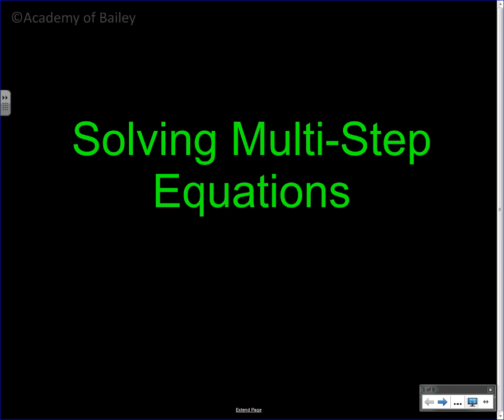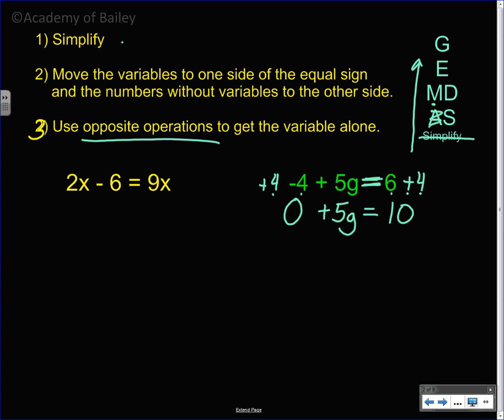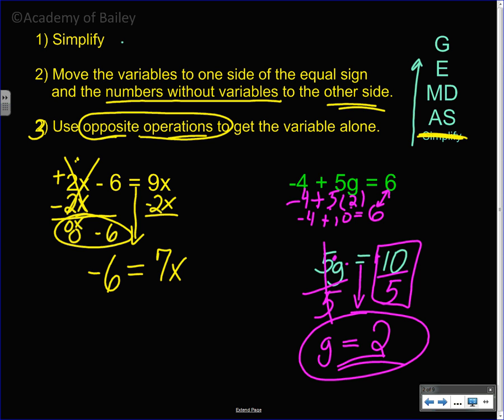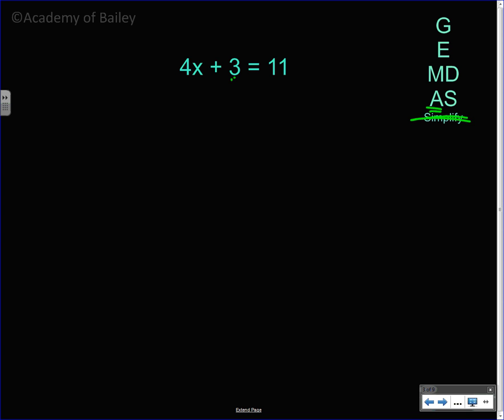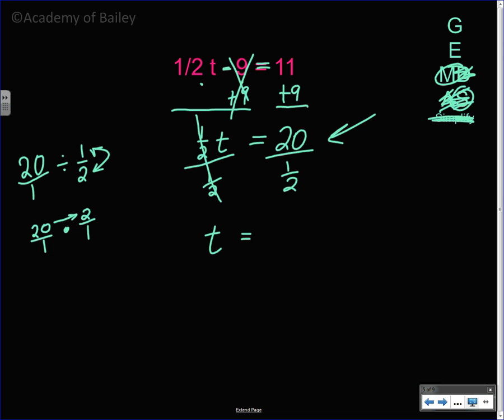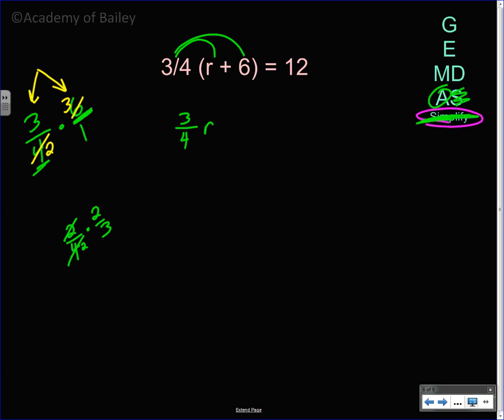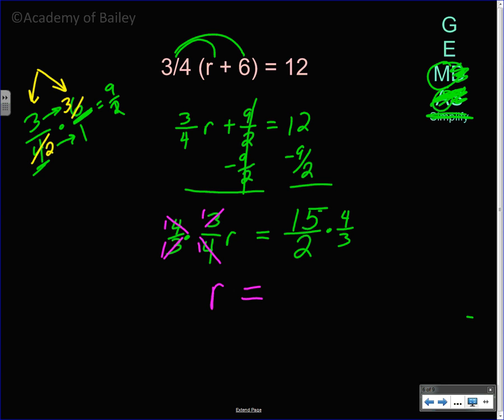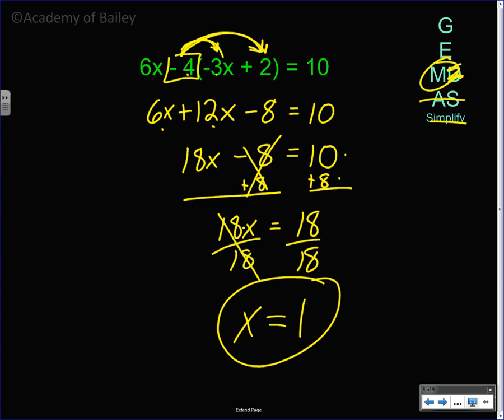3.3 Solving Multi Step Equations